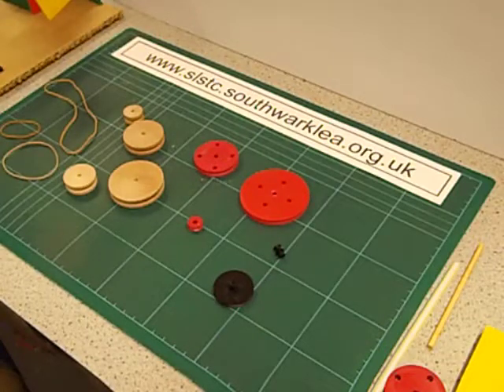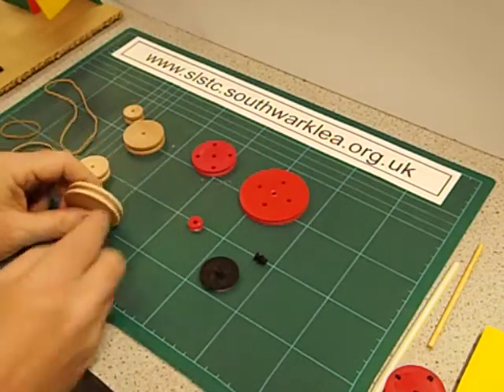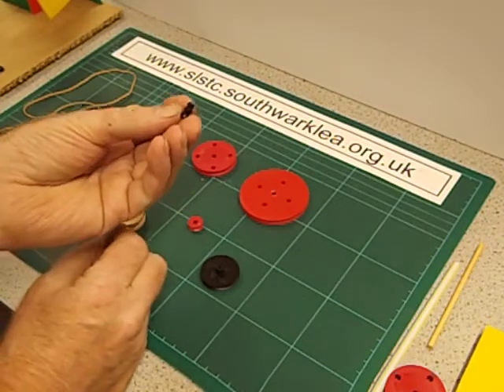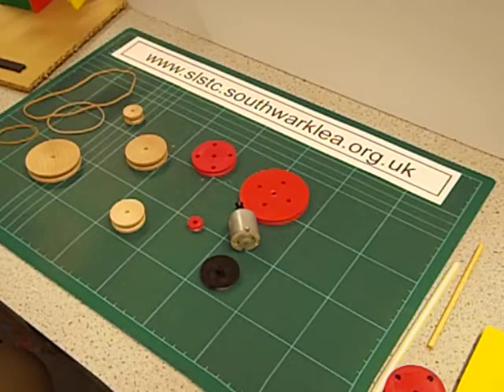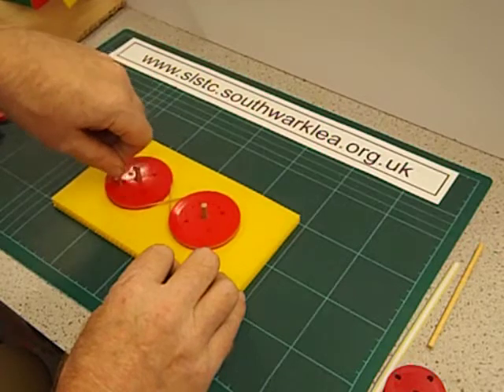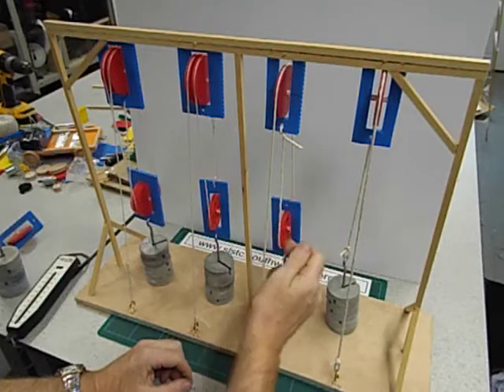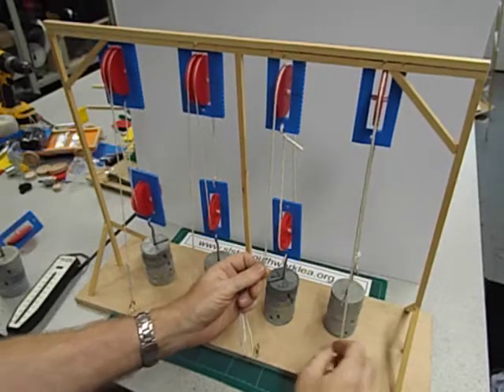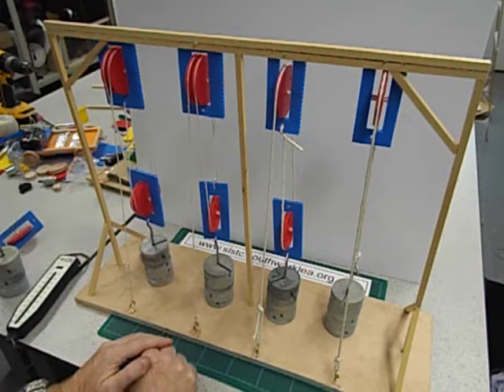Pulleys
A basic guide to using pulleys to make moving toys and models in schools plus a demonstration showing how they can be used to create mechanical advantage.